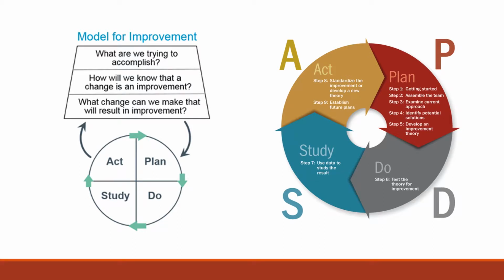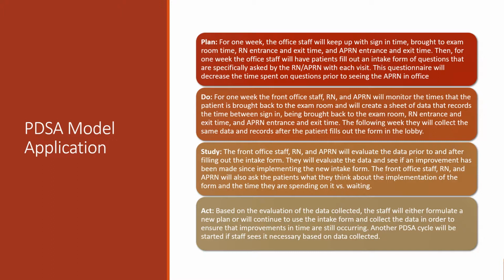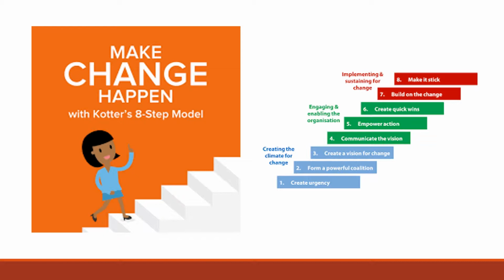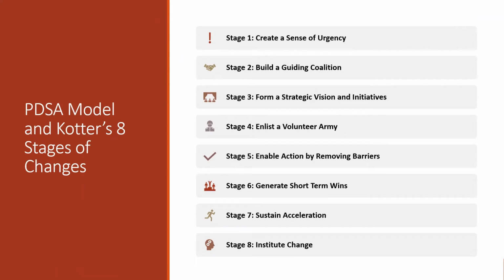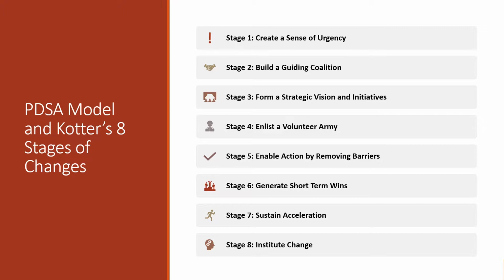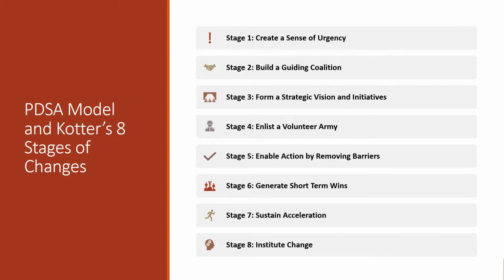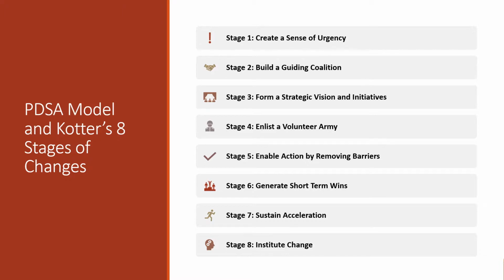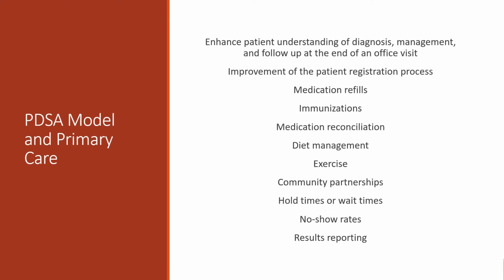Quality Initiative Final Presentation